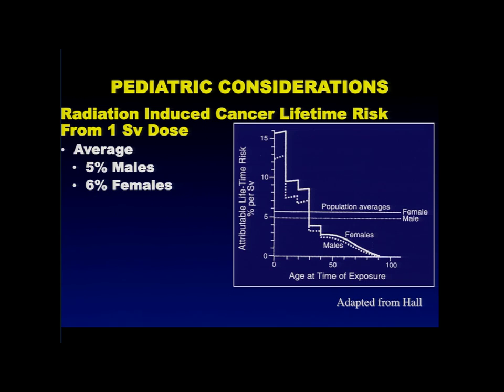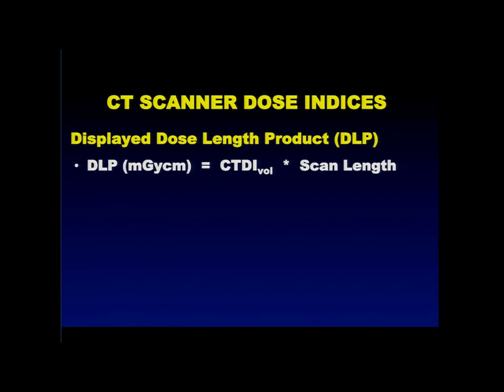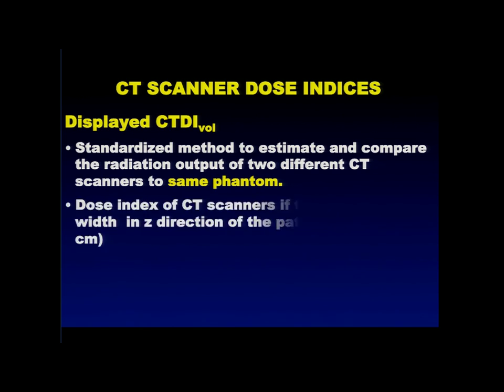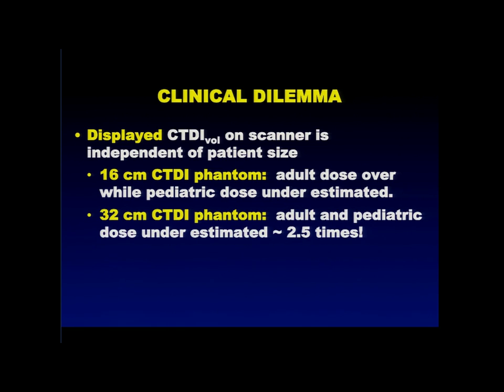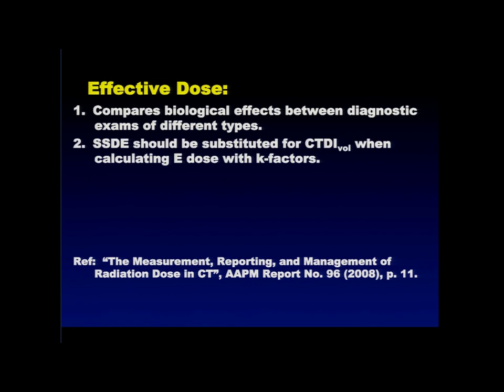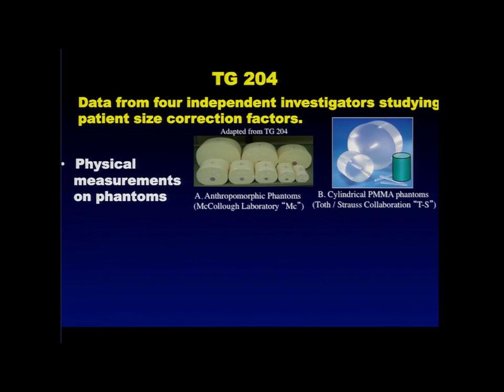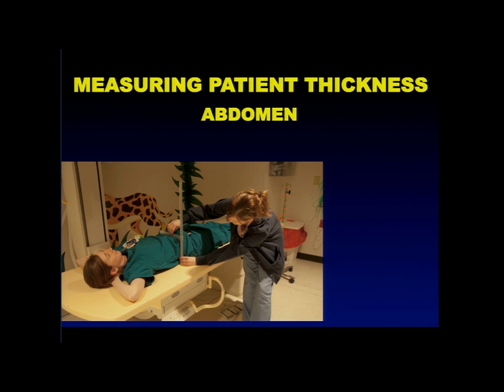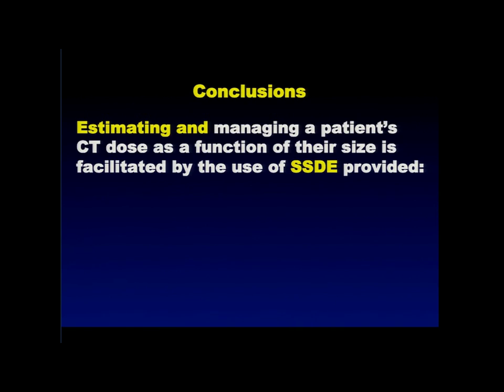CRCPD: CT Dose Indices: Everybody Wants a Number - By Keith Strauss Ph.D